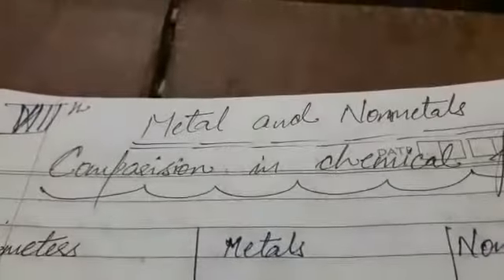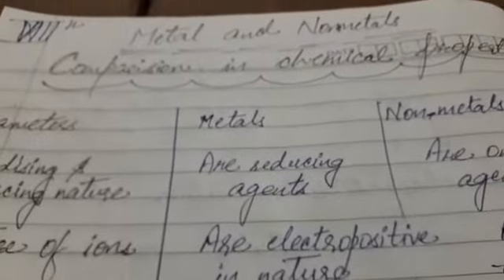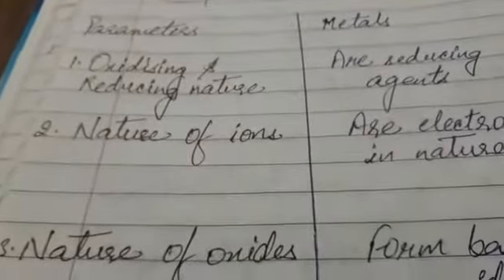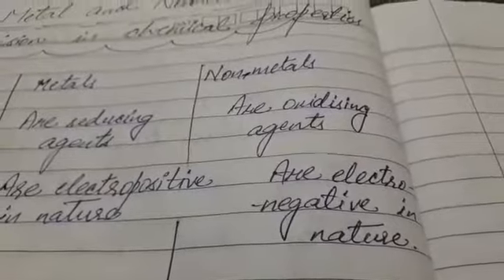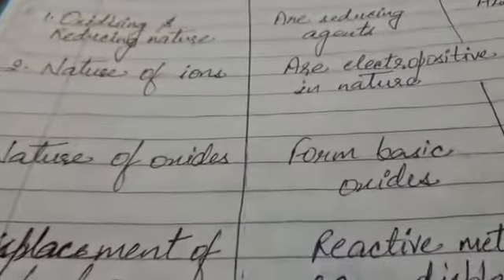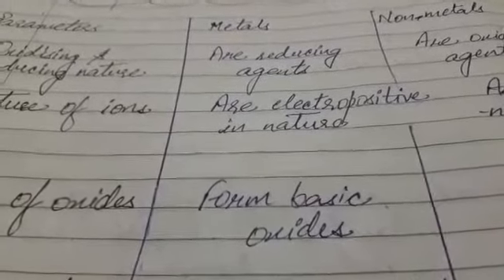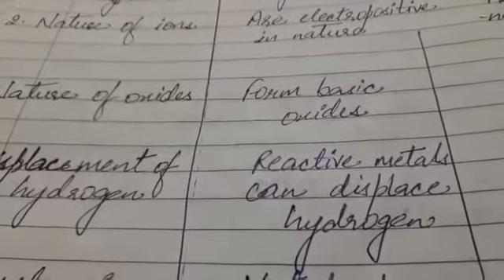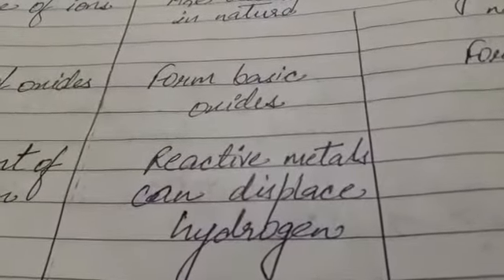Class 8 Science VD-5 1308